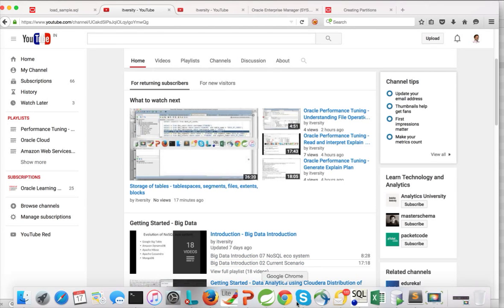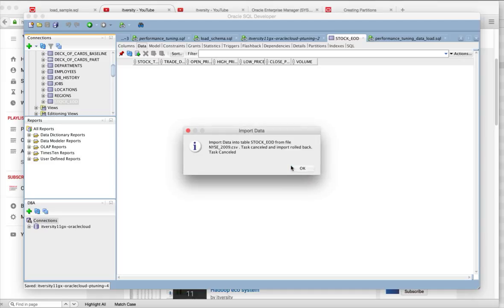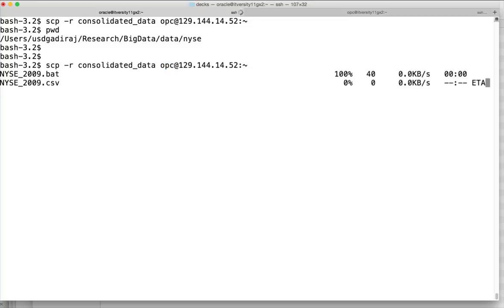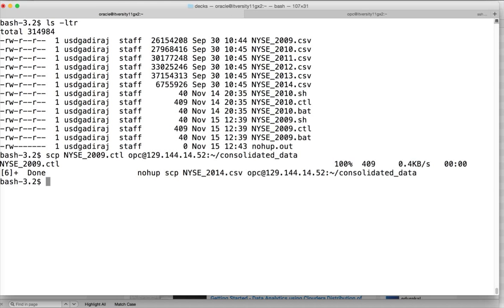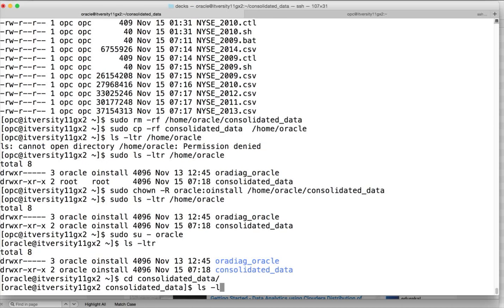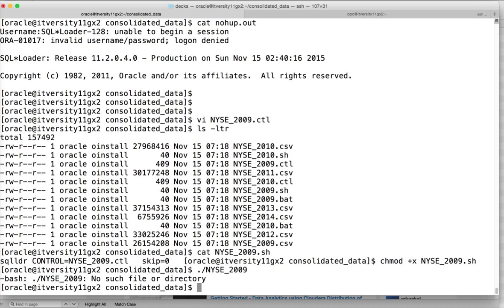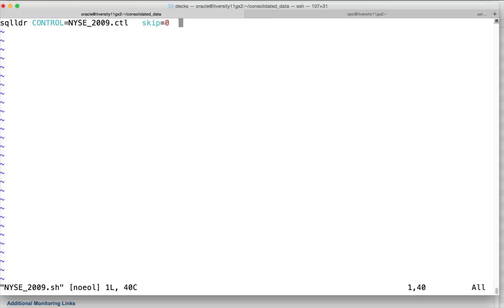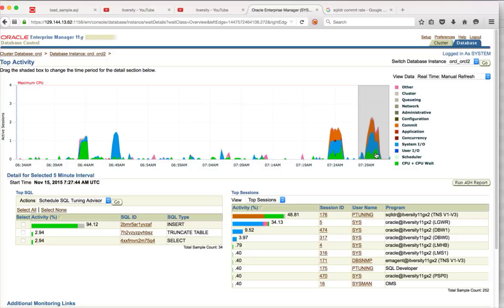Oracle Data Loading: SQL Loader vs. SQL Developer for Speed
In this video, I'll demonstrate how to use Oracle SQL Loader to load data into an Oracle database efficiently. I'll compare SQL Loader to SQL Developer's import feature and show you how to tune SQL Loader for maximum performance. I'll start from SQL develop approach then copy the scripts on to the server then run it through SQL loader.

*Topics Covered:*
* What is SQL loader?
* What is the main objective of using the SQL loader tool?
* What are the disadvantages of using SQL developer?
* How client-server locations affect data loading speeds?
* How does the upload affect local and host systems?
* What is the importance of the .ctl file when using SQL loader?
* What syntax or code is needed to add files from the local system to the server?
* Which user account on the database server is best suited for running SQL Loader?
* How to monitor the progress of a SQL Loader job?
* Does changing the commit frequency (ROWS parameter) affect SQL Loader performance?

*Load data into Oracle faster and more efficiently!*